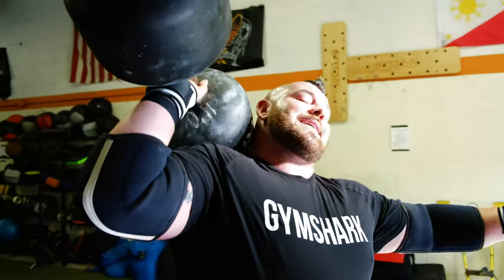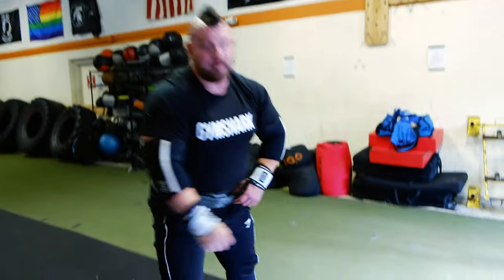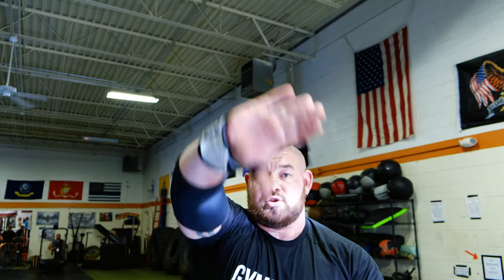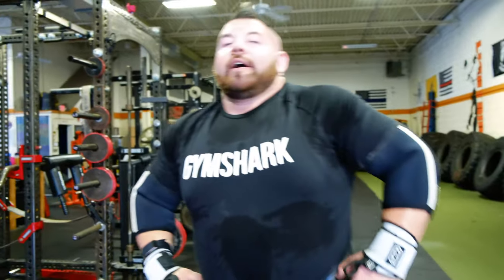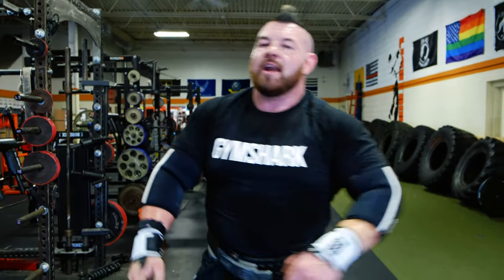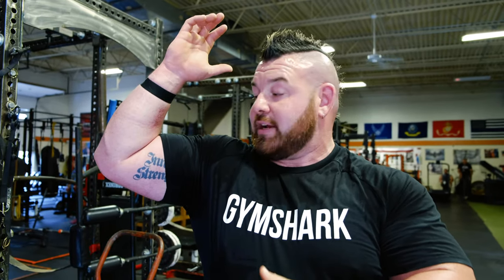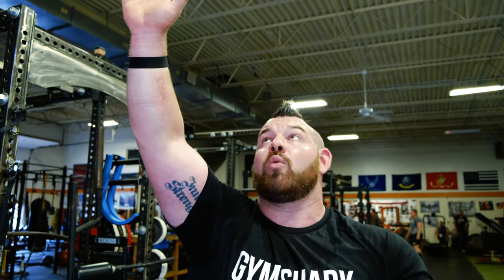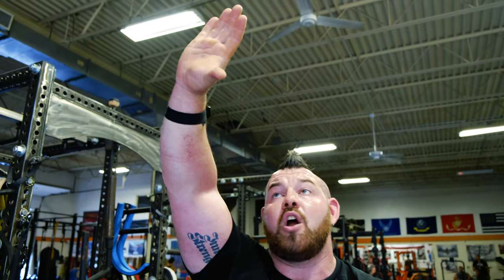JUST THE TIP - DUMBBELL CLEAN AND PRESS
This week on Just The Tip, we cover the Dumbbell Clean and Press! An event that is seen fairly regularly in Strongman competitions, I go over the clean, press and how to most effectively drop the implement to maximize your efficiency!

Gymshark: gym.sh/Shop-Worlds-Strongest-Gay2